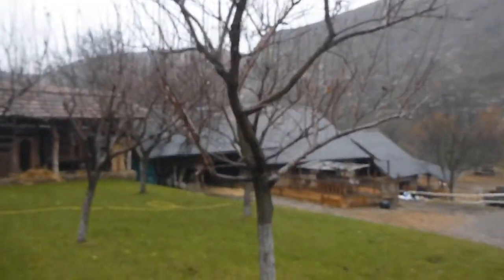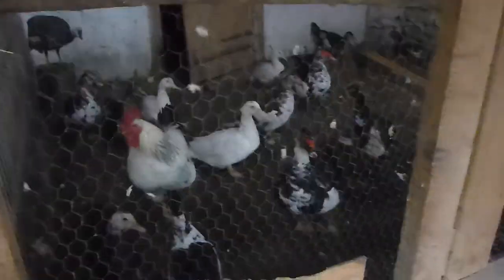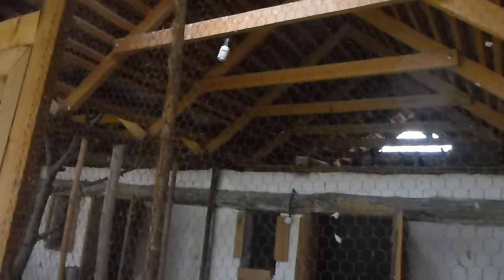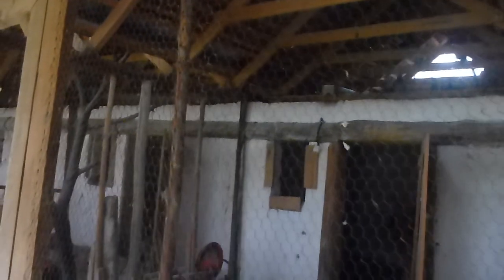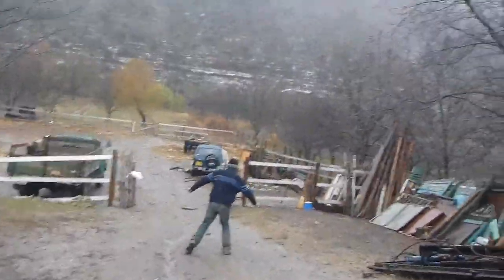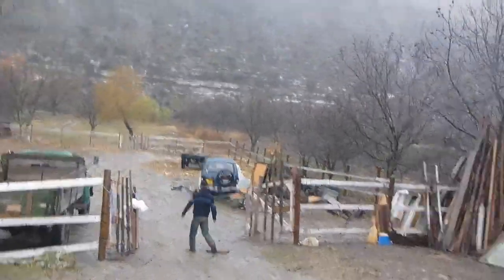Farm Tour in Butuceni Village at Orheiul Vechi Moldova November 2014